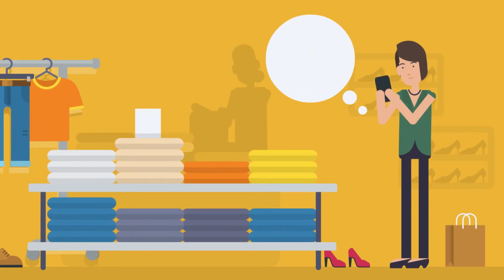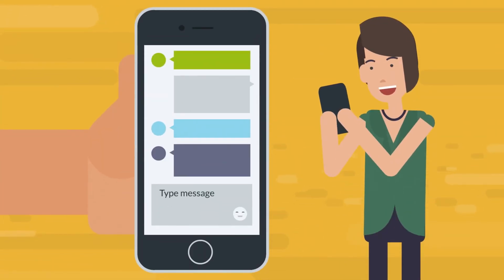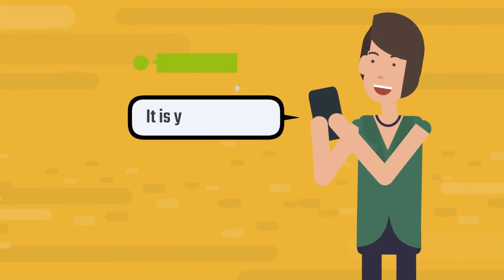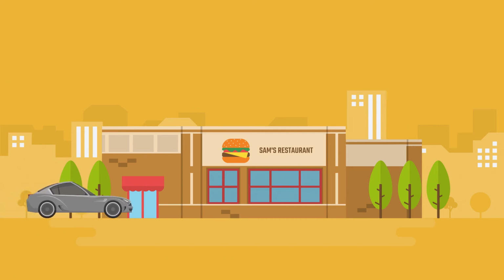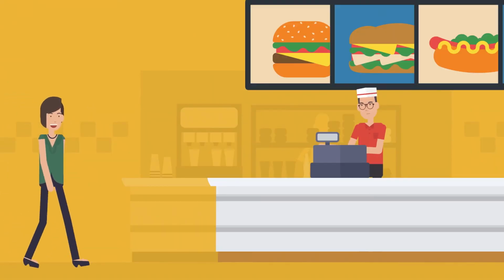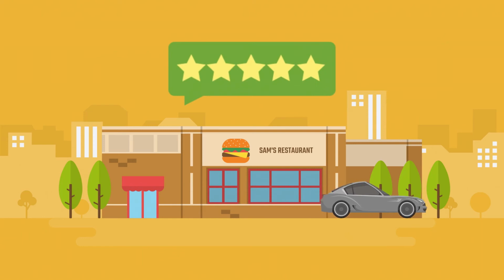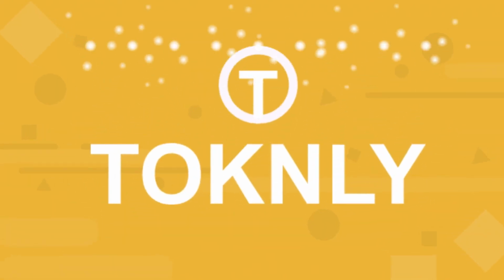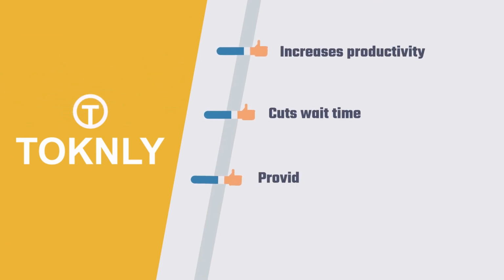Contemporary Style 2D Animation on Vimeo 9